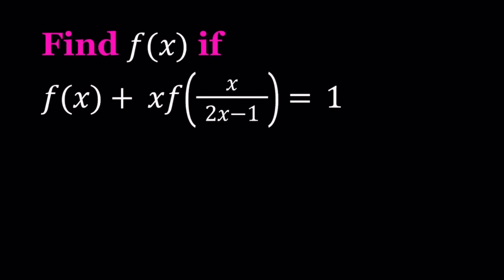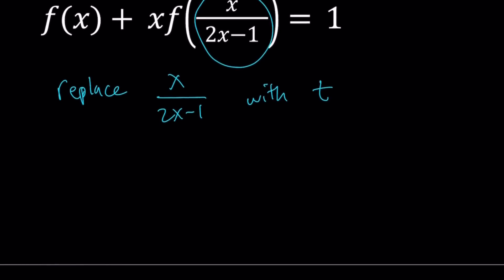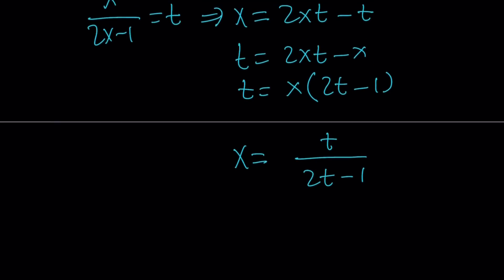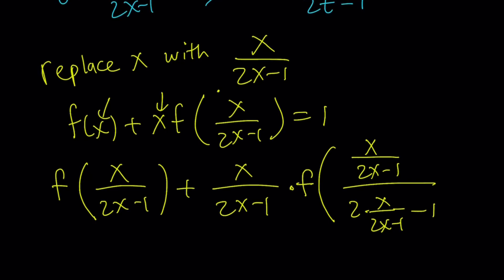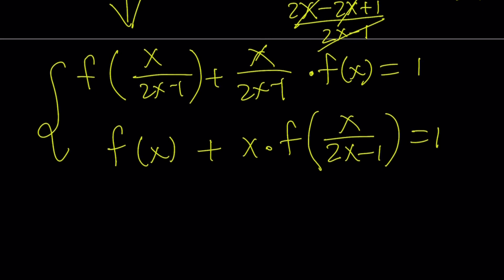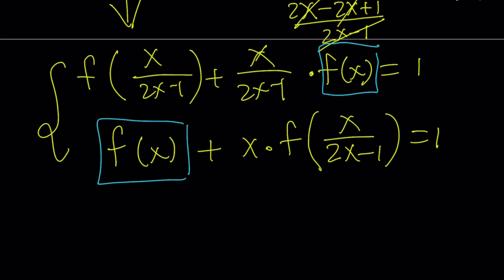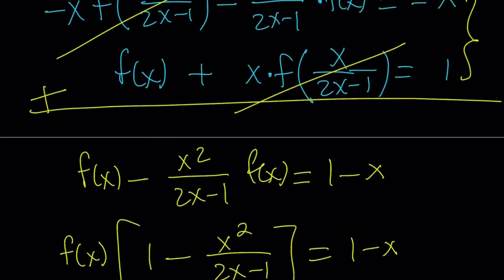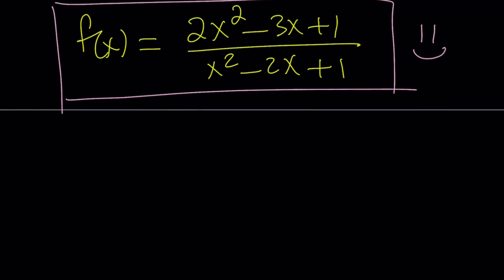Solving a Functional Equation by Elimination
If you need to post a picture of your solution or idea:
via @YouTube @Apple @Desmos @NotabilityApp